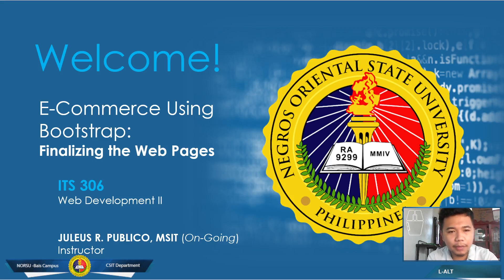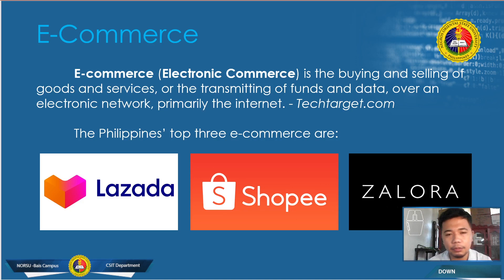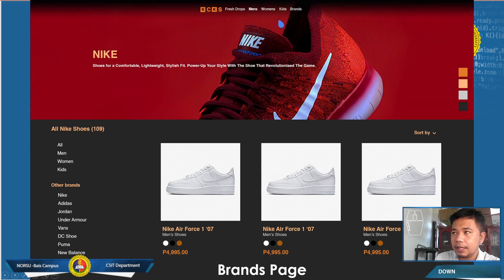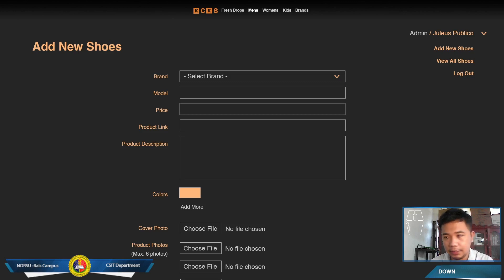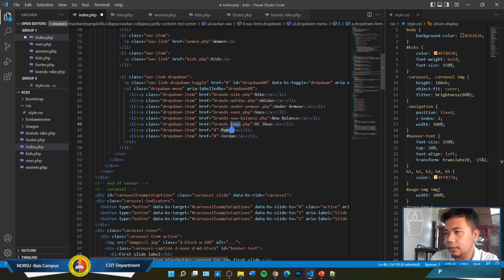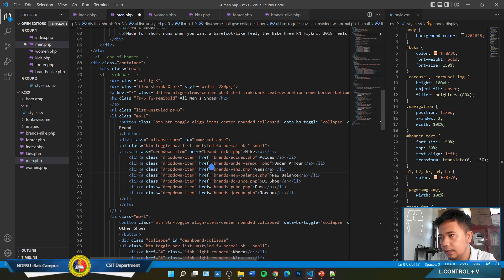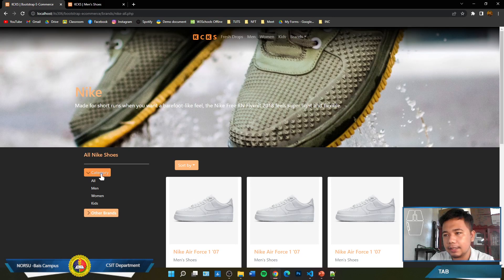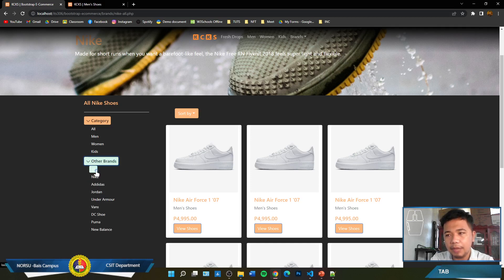7 - E-Commerce Using Bootstrap - Finalizing the Web Pages | ITS 306 (Web Development II | NORSU Bais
An online class for ITS 306 (Web Development 2) for the Bachelor of Science in Information Technology of Negros Oriental State University, Bais Campus, SY 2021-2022.

Computer Science and Information Technology (CSIT) Department
College of Arts and Sciences

Instructor: Juleus R. Publico, MSIT (On-going)